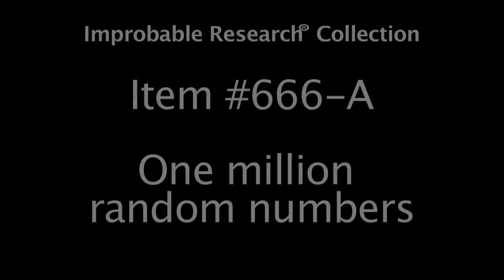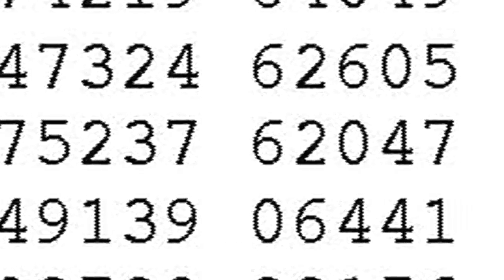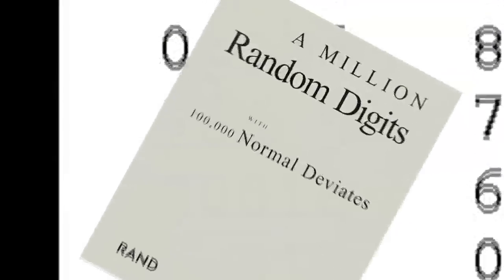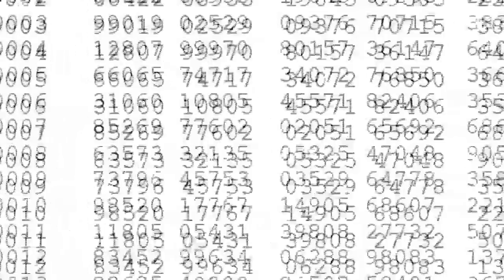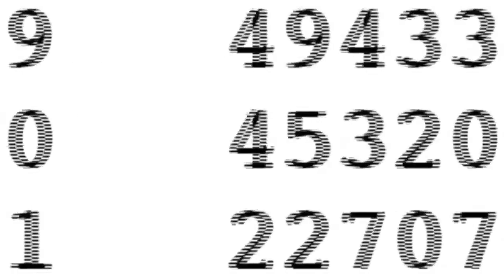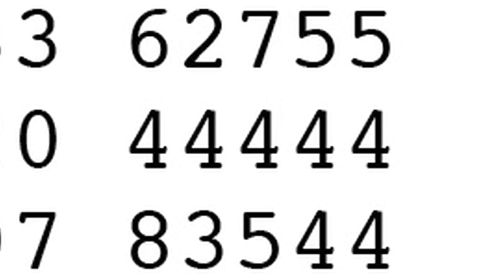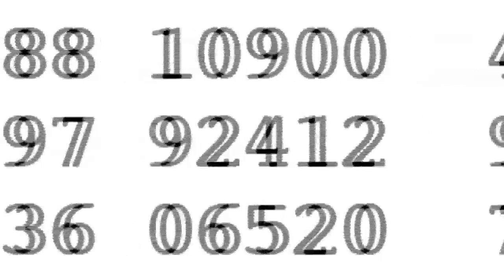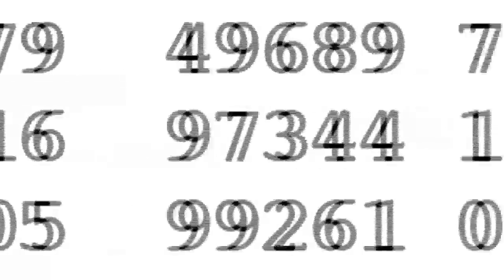Improbable Research Collection #116: Random Digits